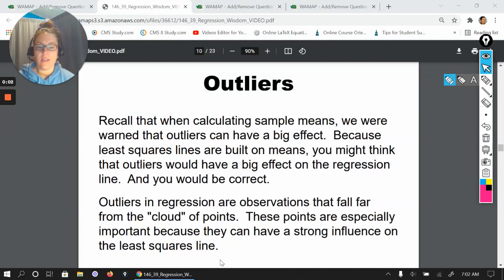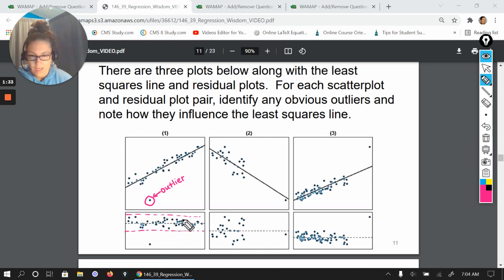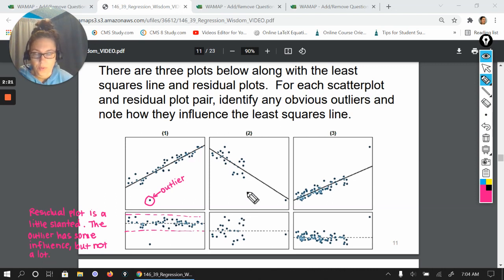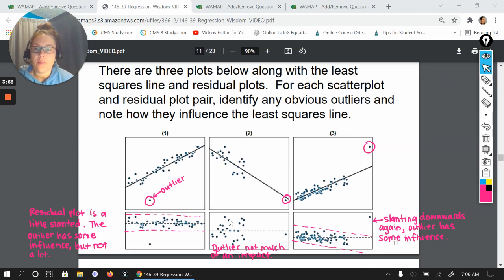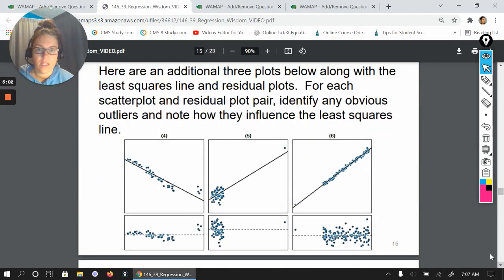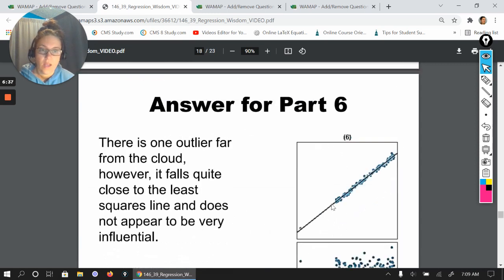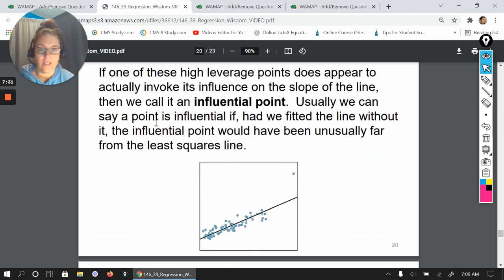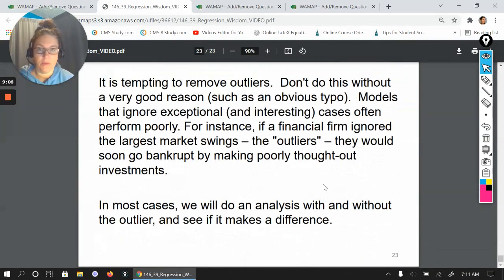MATH& 146 Video 39B Outliers